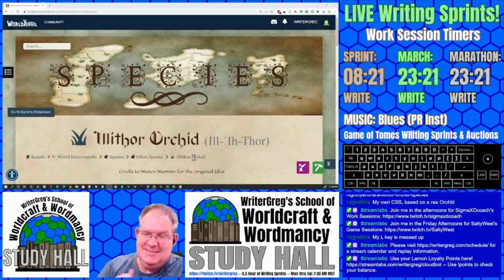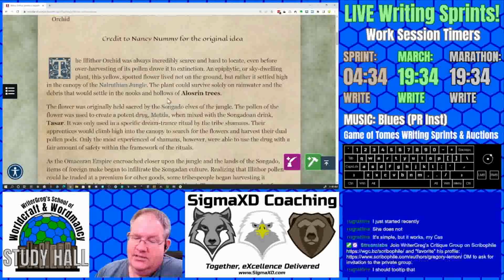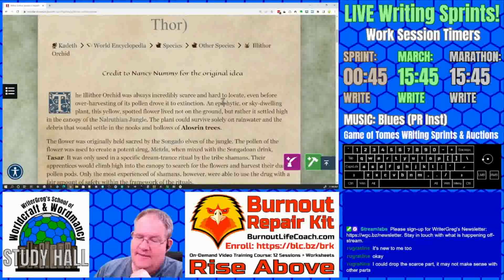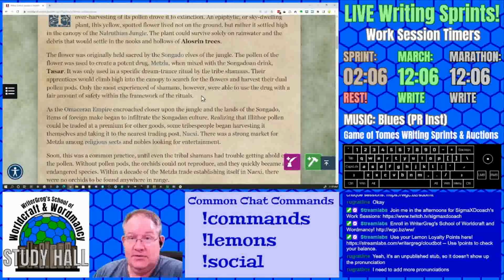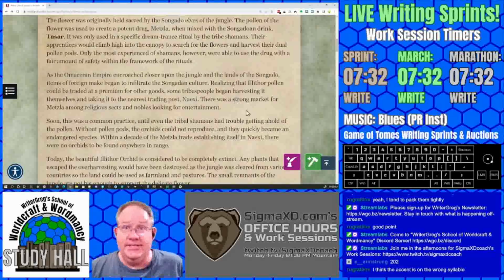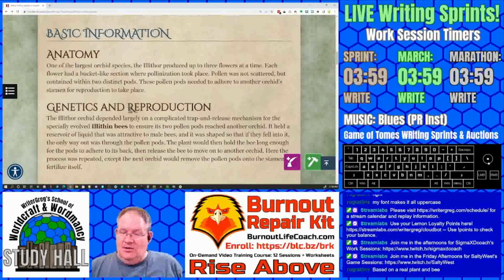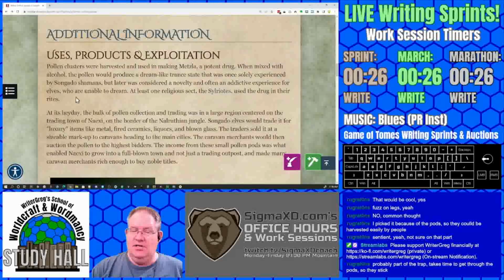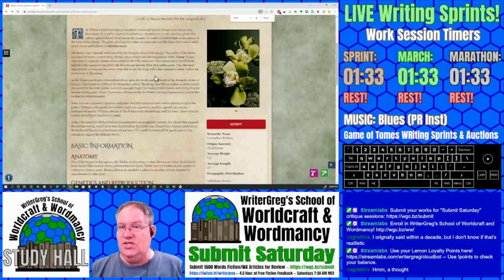Feedback Frenzy: Online Writing Feedback of rugrat0ne's ''Illithor Orchid'' Article by WriterGreg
Join WriterGreg as he provides online writing feedback for rugrat0ne's ''Illithor Orchid'' article.

00:00 Introduction

WriterGreg recorded this writing feedback live on Twitch.tv/WriterGreg during the School of Worldcraft and Worldmancy Study Hall!

Please submit your own content for live writing feedback (1500 words or a world building article.)